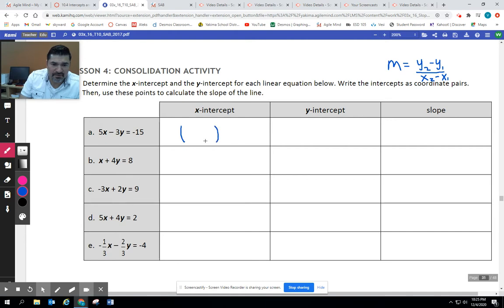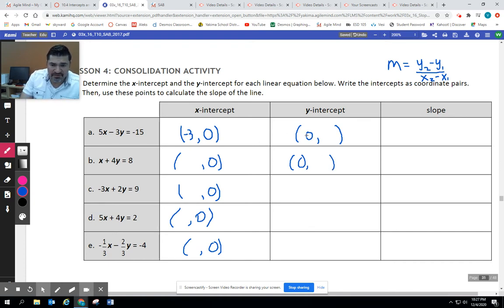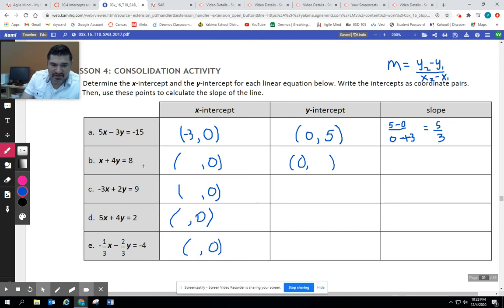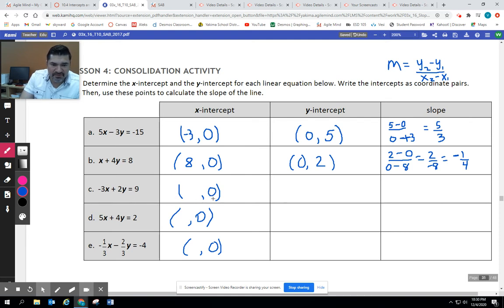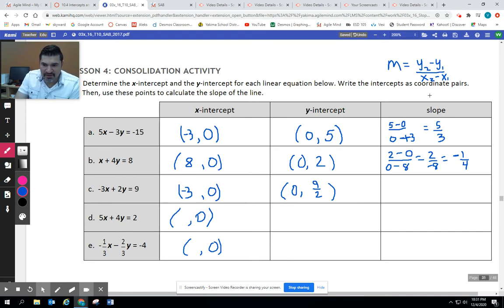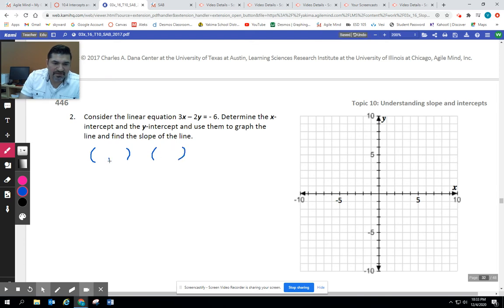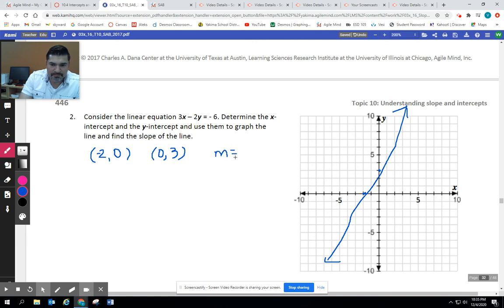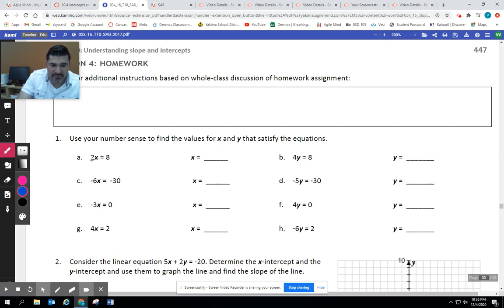Topic 10 Lesson 4 Consolidation Activity